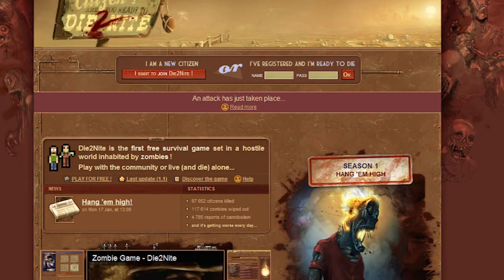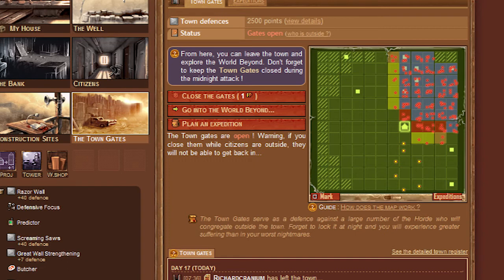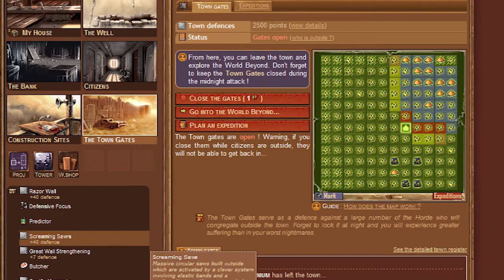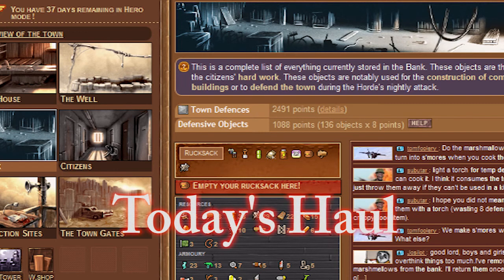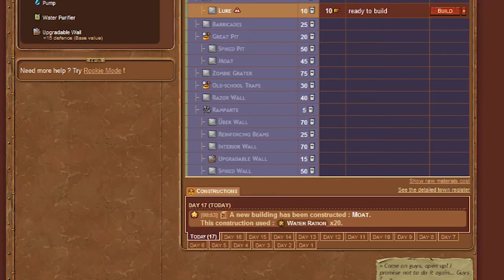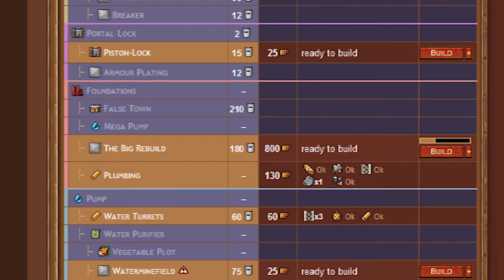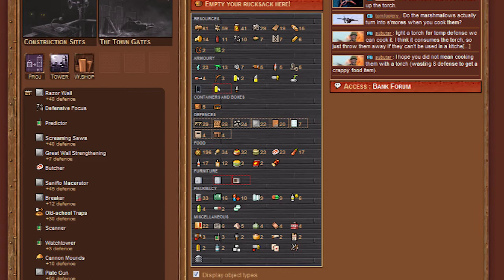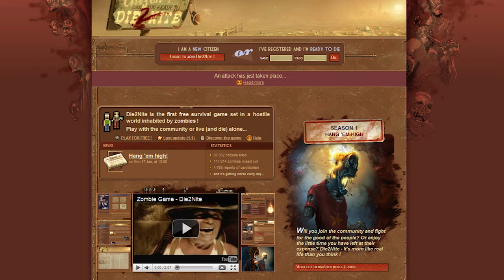Die2Nite Zombie Game Strategy - Odd Park Day 17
This is a summary of Day 17 in the town Odd Park in the game Die2Nite. I'll be updating along the way so you can see what we do and how long we last before the zombie hoards eat us.

Today I showed what our bank looks like on Day 17, and what our map looks like this late in the game.

I'll try to answer what I can and make sure to check out the game if you haven't yet by signing up at: